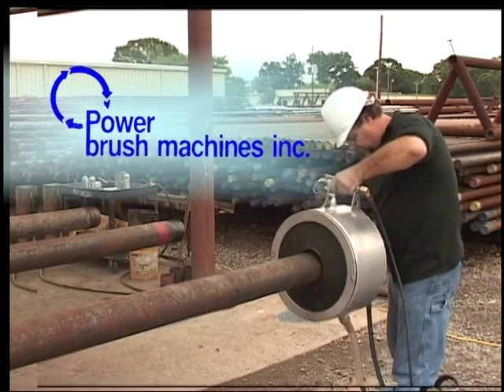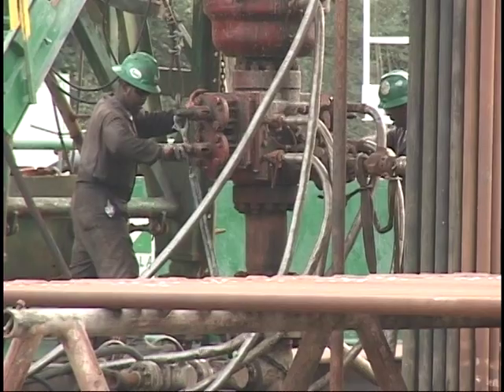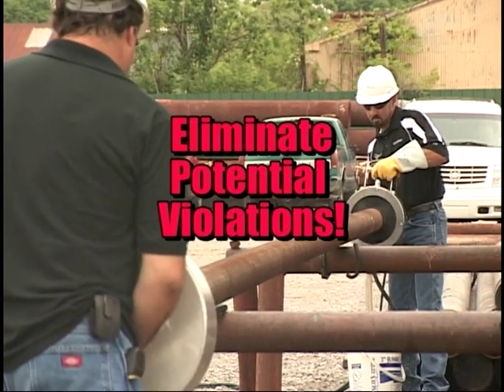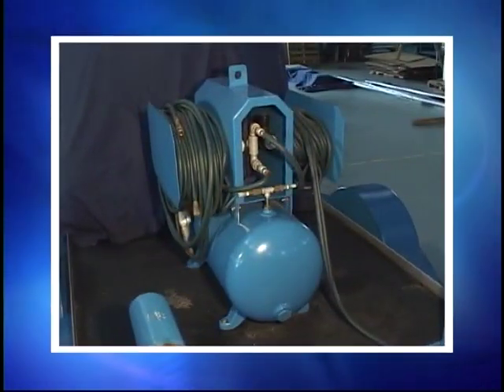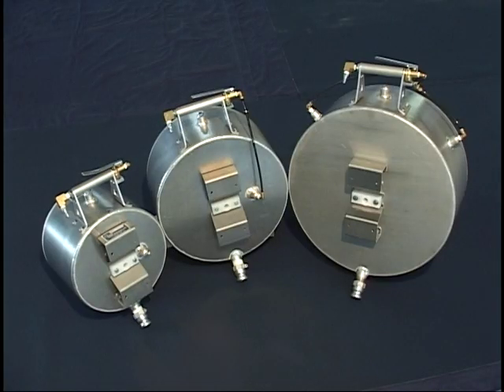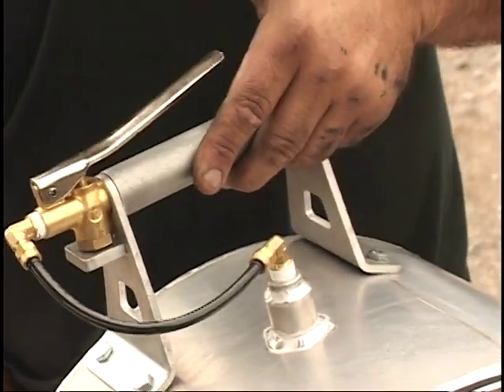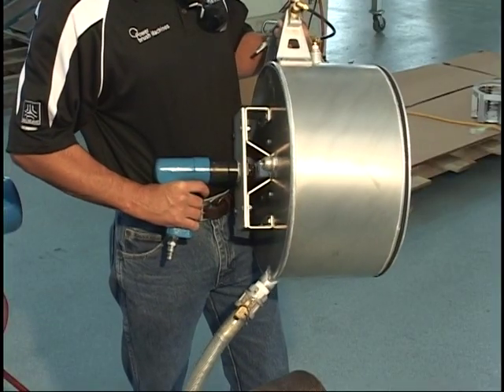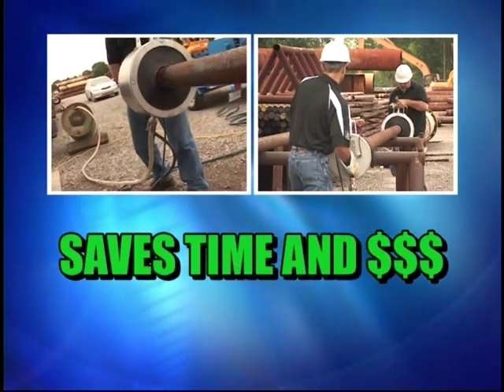Power Brush Machines: Casing, Tubing, and Drill Pipe Thread Cleaner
This product is a division of BEGNEAUD Manufacturing. It is an environmentally friendly, cost cutting solution for oil drilling companies to clean their casing, tubing, and pipe thread. Pin end and box end options are available.

If you are interested please contact Eddie DeJean at or OR contact our manufacturer's representative Roxanne Miller at or .